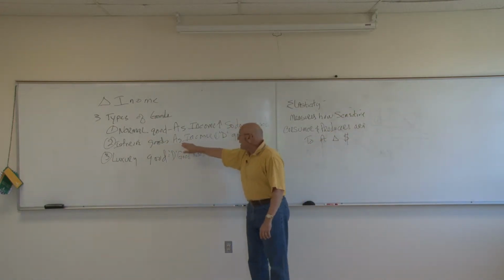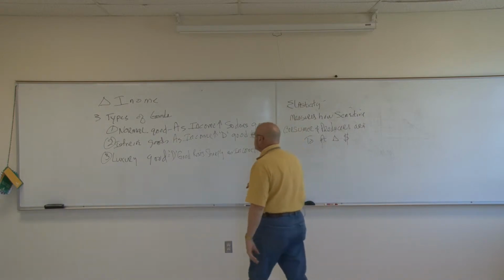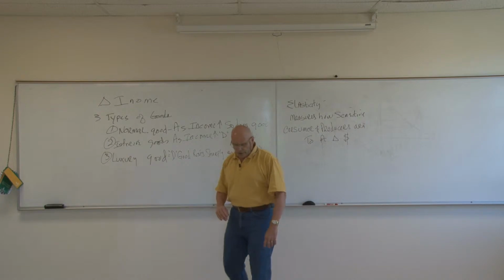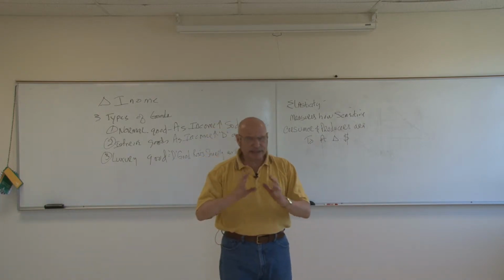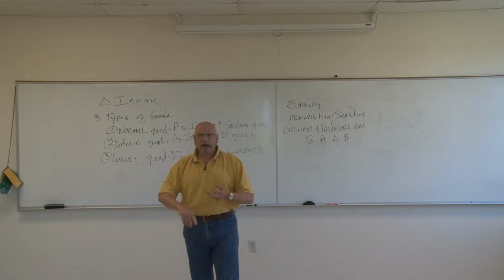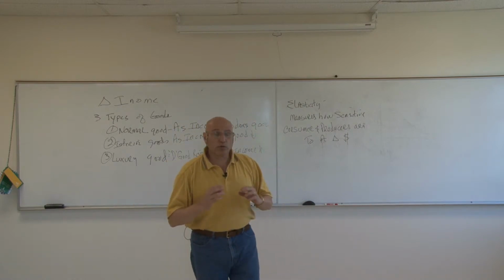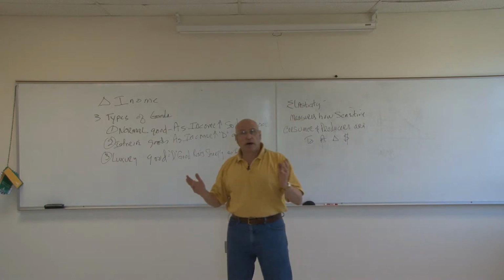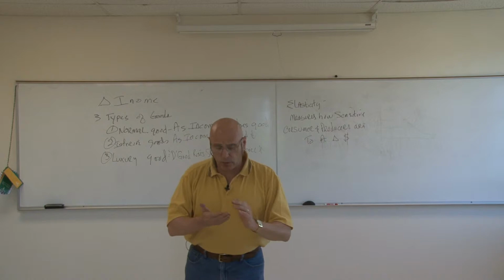Eco 105 Changes in Income & Elasticity